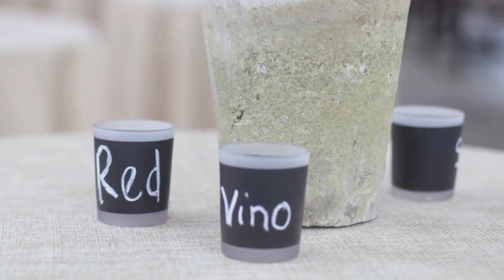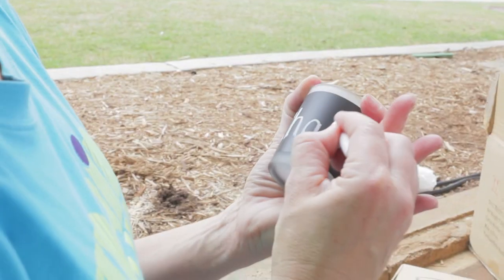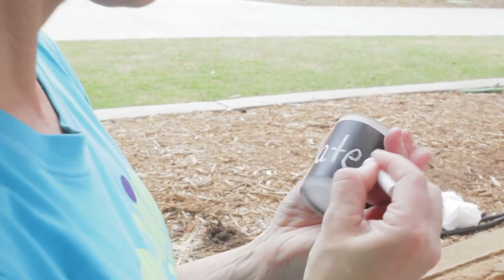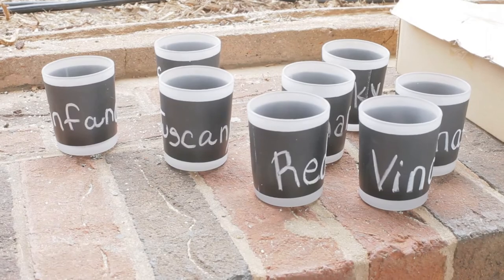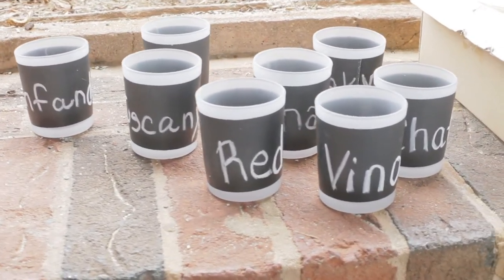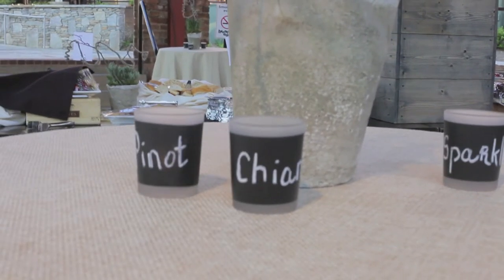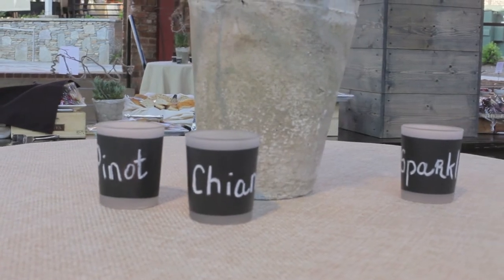Eastland Chalk Board Votive Holders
Eastland Chalk Board Votive Holders are great for decorating for weddings, parties, and special events.  You can customize them for your event!  They are sold exclusively by Quick Candles